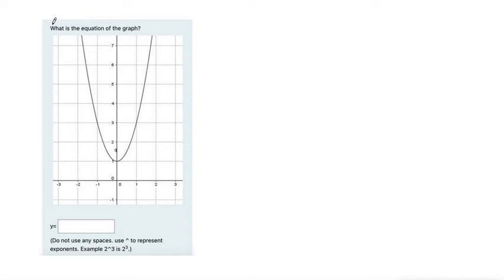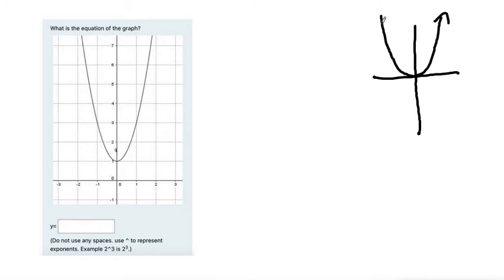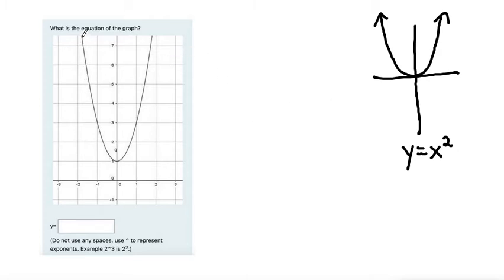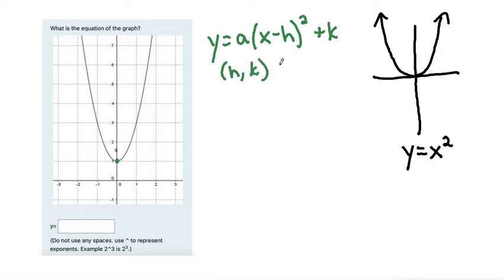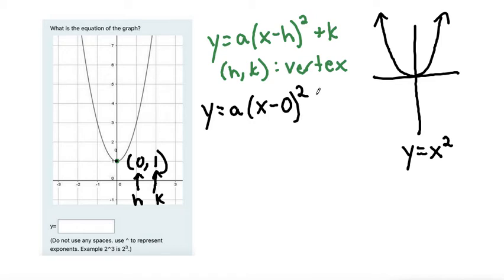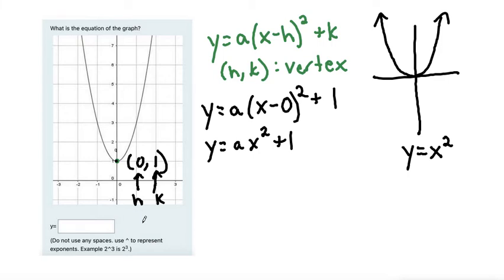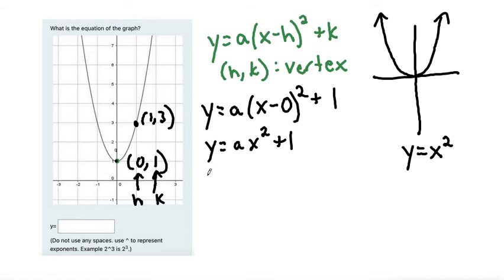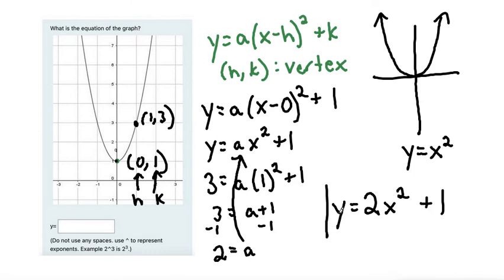What is the equation of the graph?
y= ________
(Do not use any spaces. use ^ to represent exponents. Example 2^3.